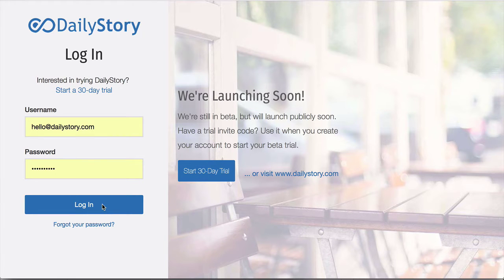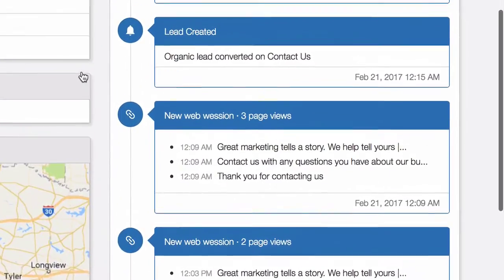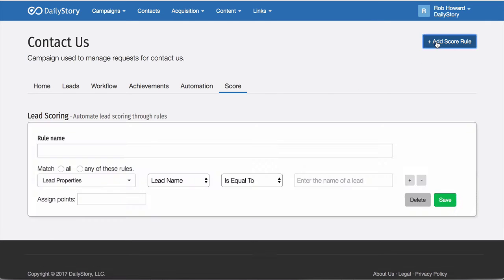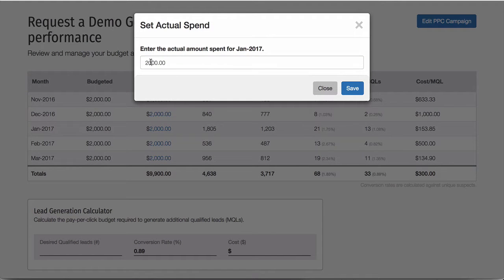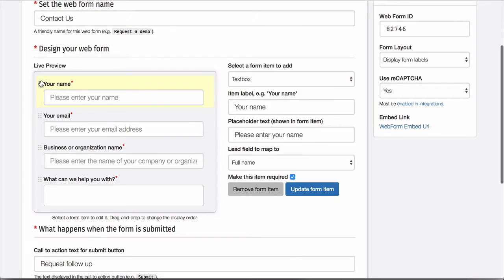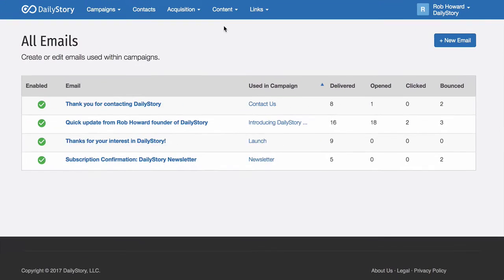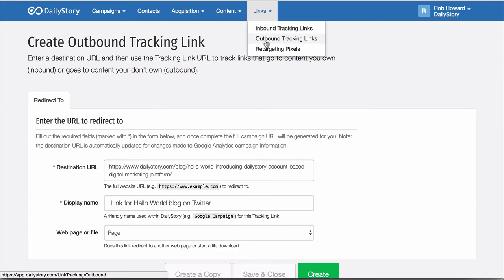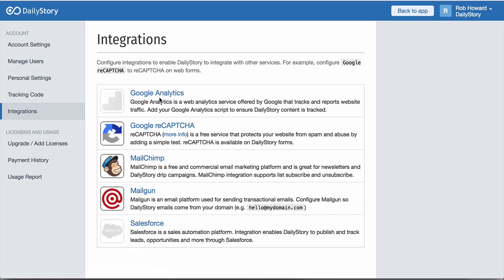DailyStory Overview Video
This 10-minute video provides an overview of the DailyStory product.